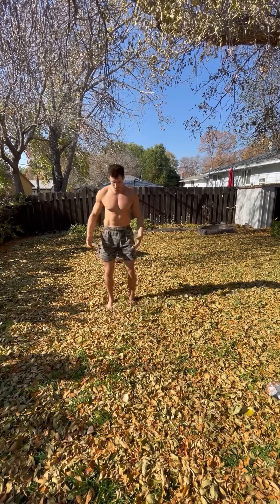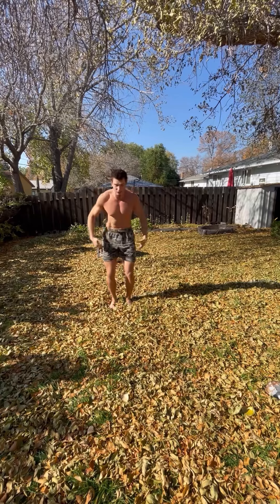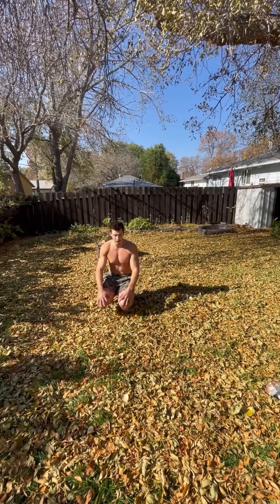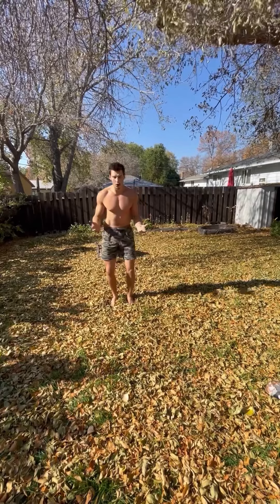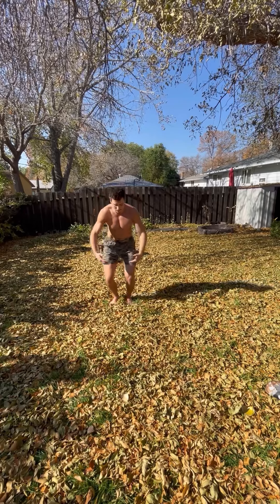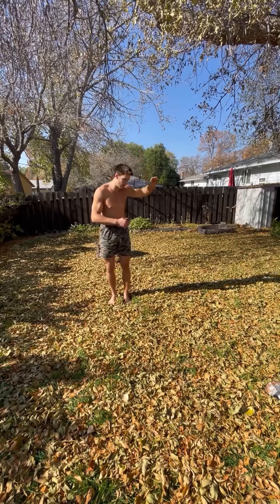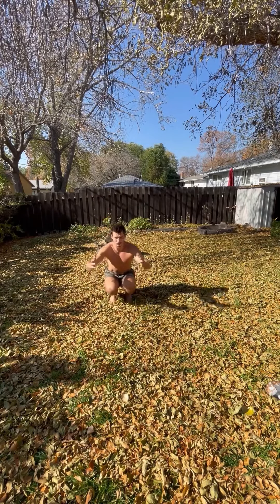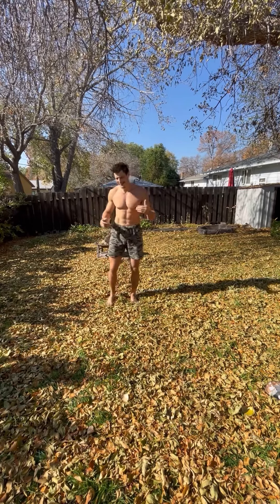Fix Knee Pain For Good!!! 👍